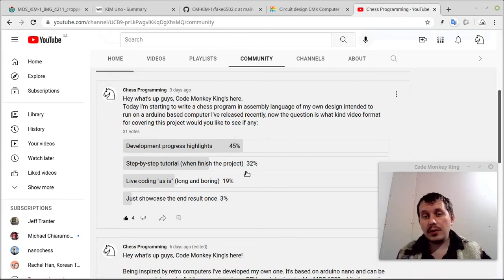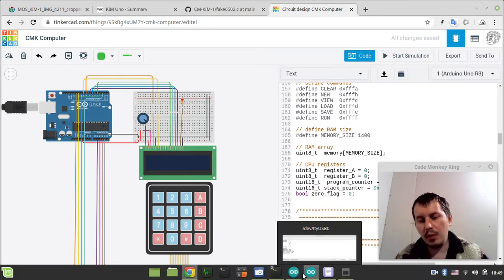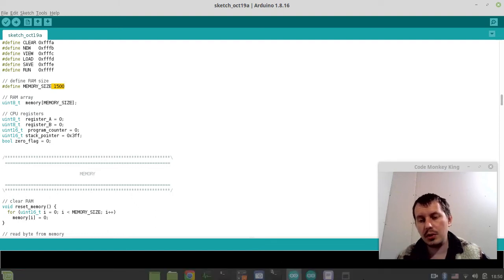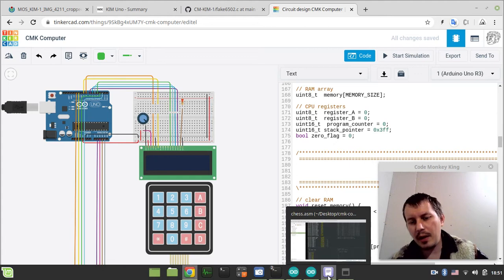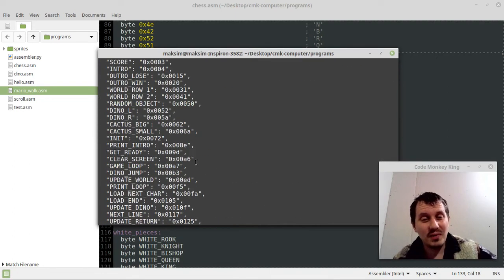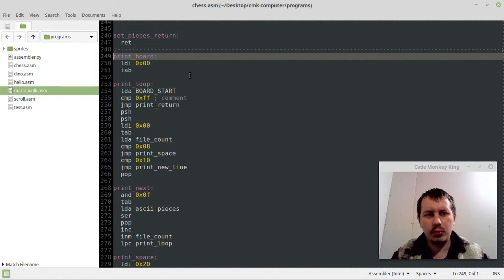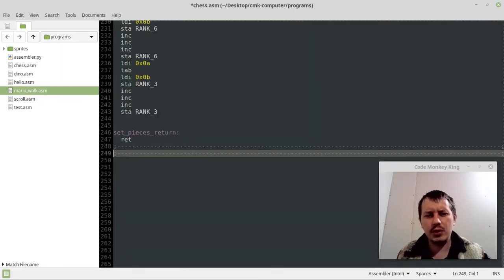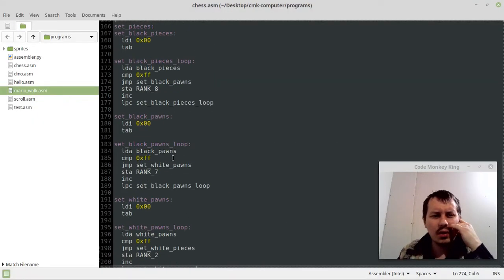Arduino computer chess program development | EPISODE 2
Developing a chess program in CMK assembly to run on my dynamically programmable Arduino based computer.

00:00 Thanks for voting!
00:40 Running out of memory issue
01:02 Pushing CMK computer to the limits
05:50 Running init board routine on CMK computer
08:15 Memory savings if I get read of print board routine
11:00 Walking through init chess board routine
13:00 CMK COMPUTER AND MOS KIM-1 COMPUTER SIMILARITIES REVEALED!
22:00 Why I can't promise that this project is going to be completed...